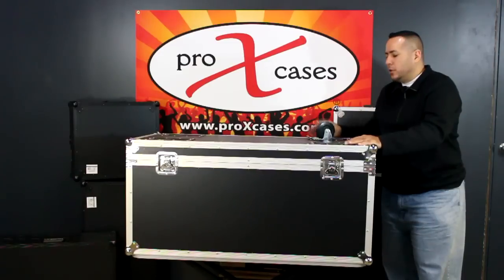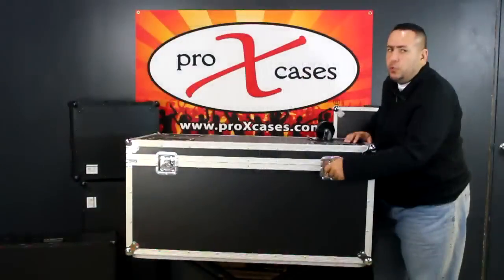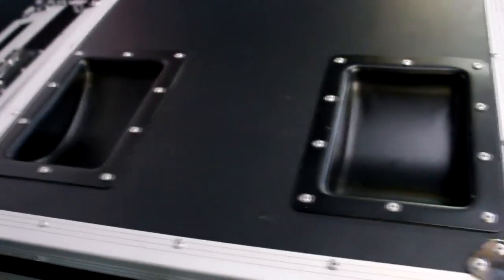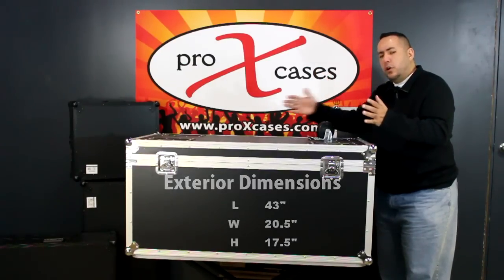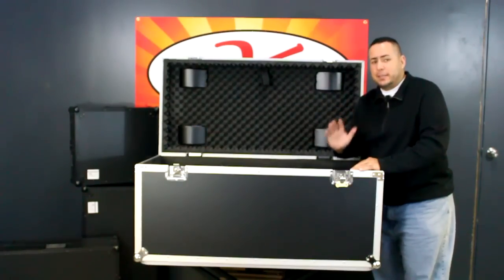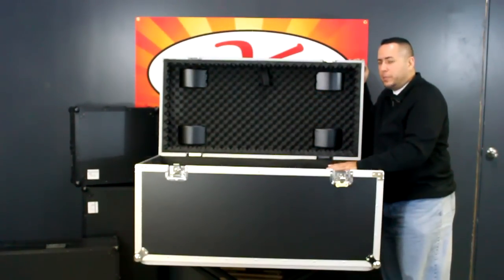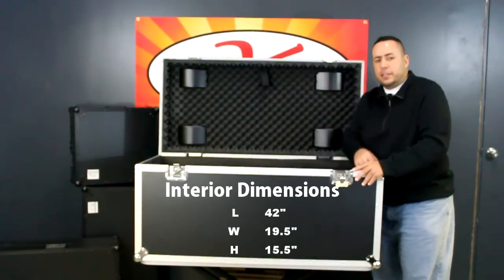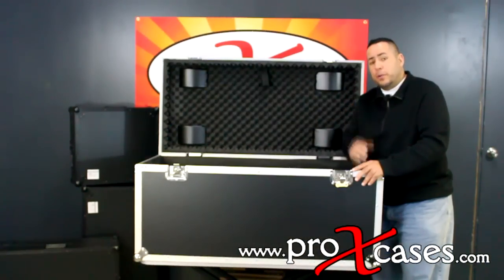T-UTI Utility ProX Case Large Trunk Flight Gig Ready Road Case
This exquisite foam padded stack able utility case features grooved aluminum extrusions, plastic laminated, recessed spring loaded handles & recessed butterfly twist latched Lid stay open hinges. Ball corners, 4 inch locking casters for easy mobility.

Truck pack dimensions
Top door is 2" dept.
3/8 inch Plywood w/ Black Laminate
Inside lined with durable hard rubber
Heavy Duty Ball Corners
Industrial Rivets
Recessed butterfly twist latches
Recessed  Spring-loaded Handles
4 inch Casters w/ Brakes on 2 wheels
Aluminum Extrusion around Caster Plate
Stackable